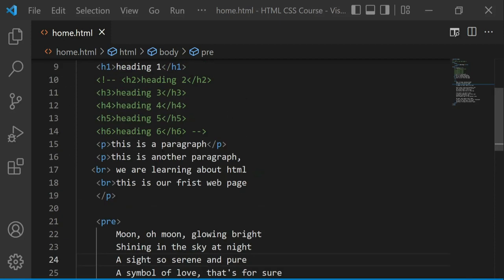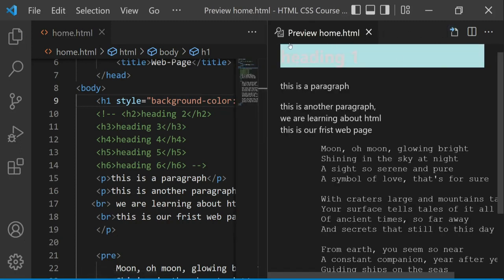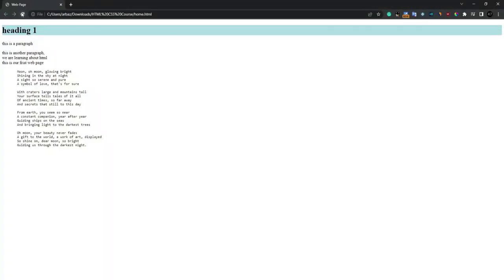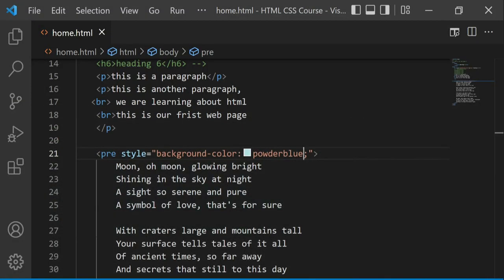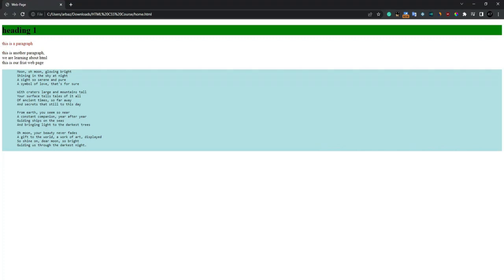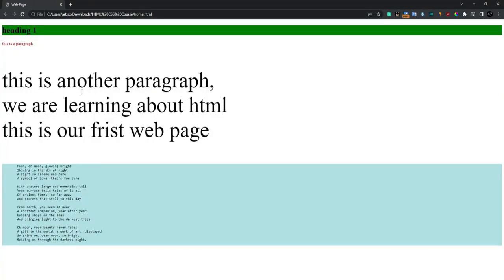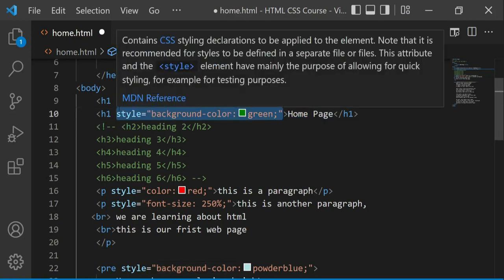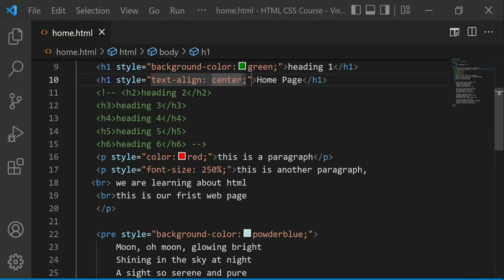Lec:-9 || HTML Tutorial for Beginners: HTML Crash Course